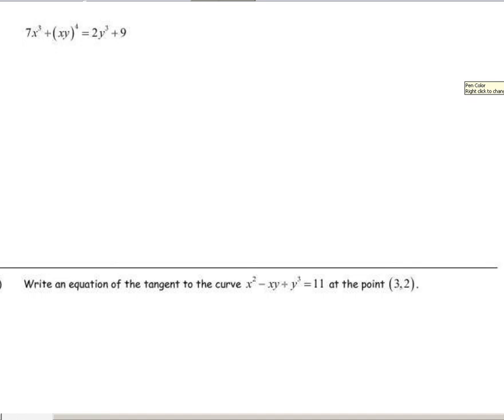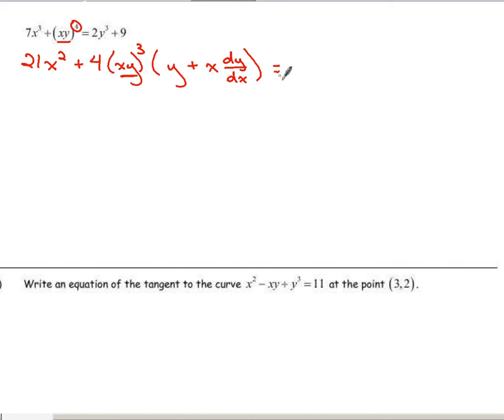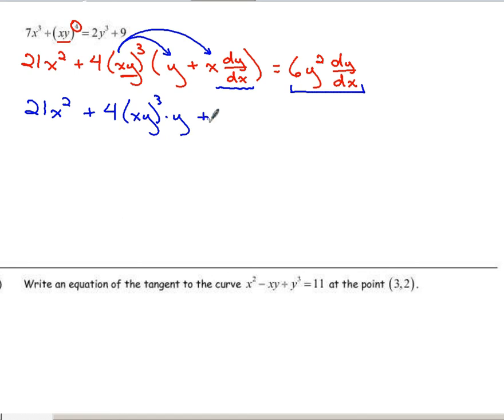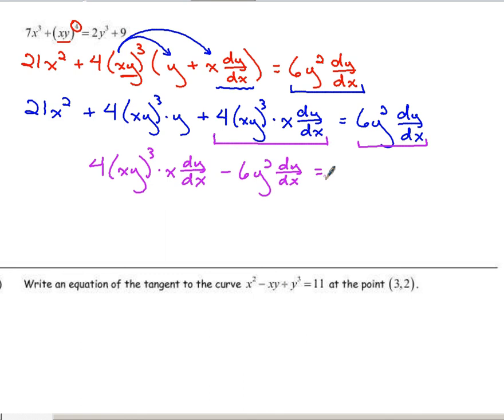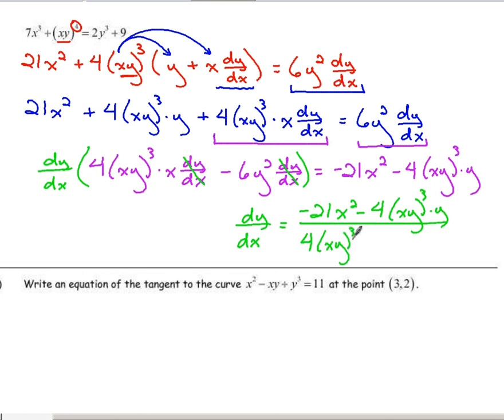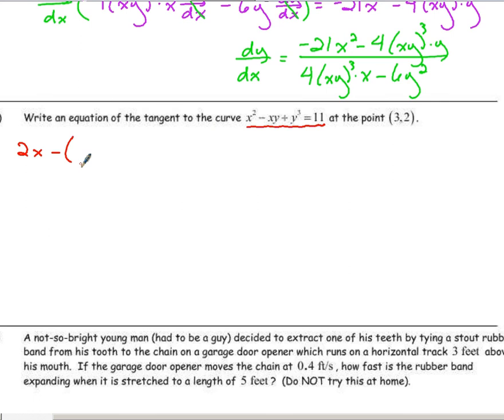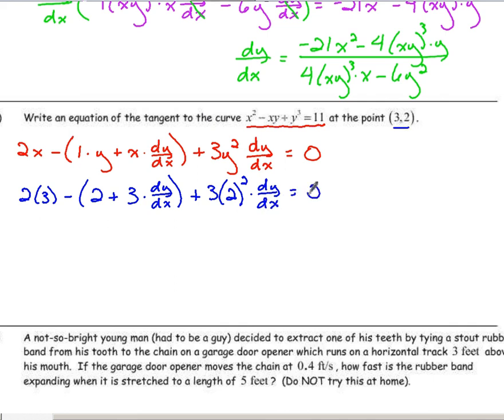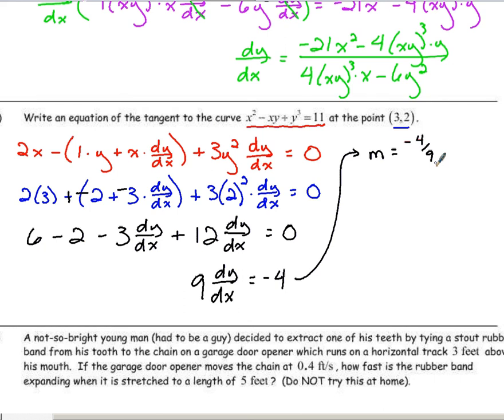Calculus - cont. Review of Implicit Differentiation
This lesson demonstrates more examples of finding dy/dx using implicit differentiation.